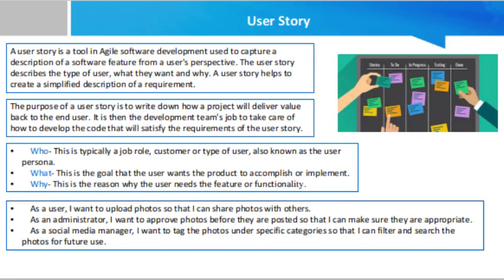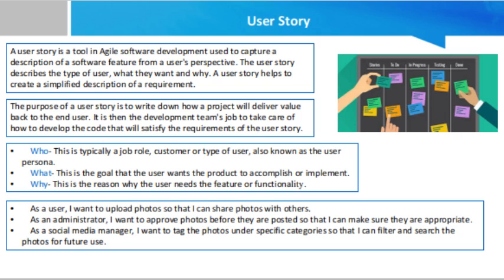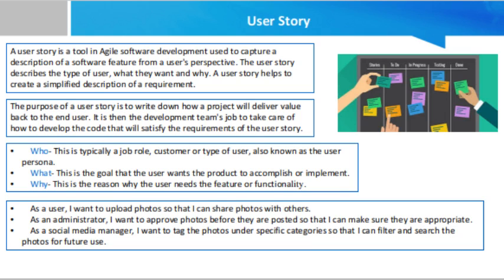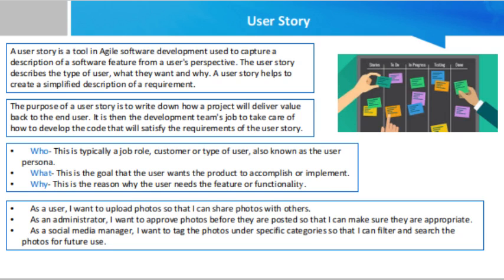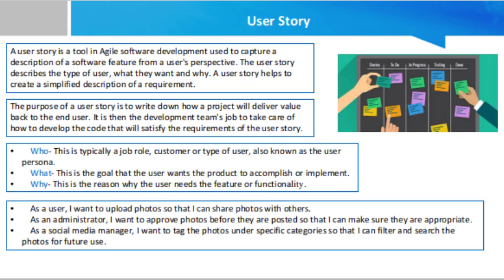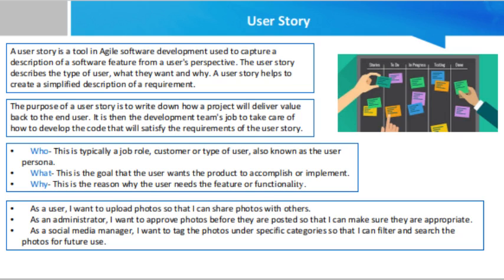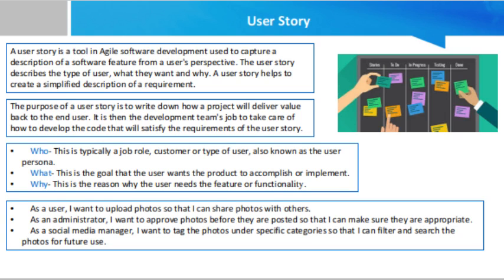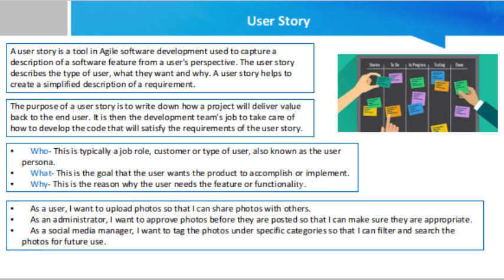User Story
A user story is a tool in Agile software development used to capture a description of a software feature from a user's perspective. The user story describes the type of user, what they want and why. A user story helps to create a simplified description of a requirement.